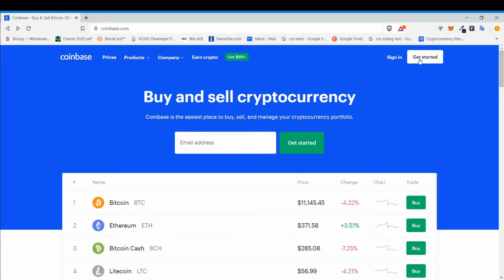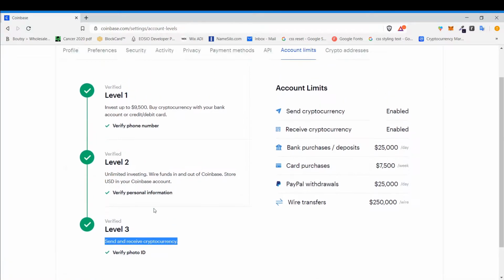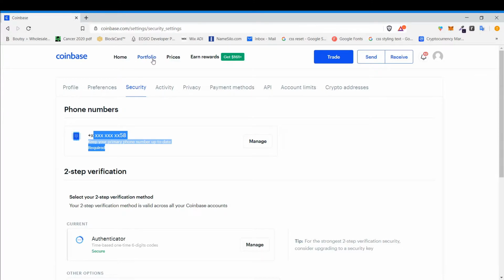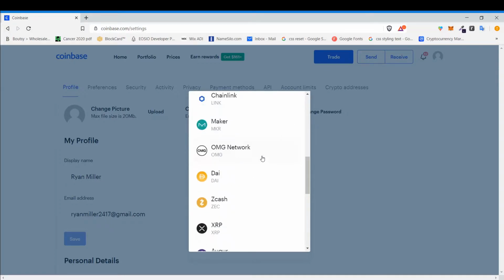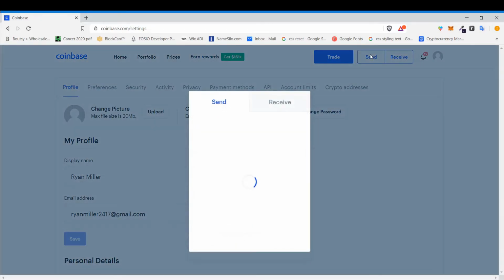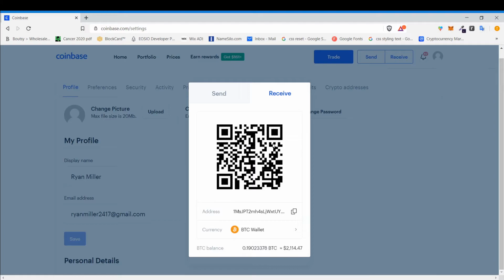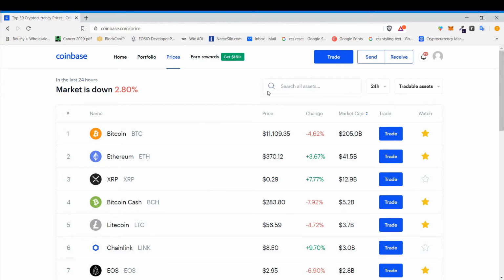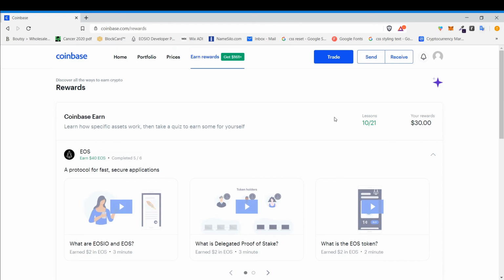Short Coinbase Tutorial (Bitcoin learning Series)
This is just a very short tutorial of the functions of Coinbase for people that are new to Bitcoin and Crypto. Goes over basic things like getting started with an account. Different levels of verification. Security settings. Adding payment method, Buying Bitcoin, Selling Bitcoin, Trading Bitcoin for other Crypto. Sending and Receiving Bitcoin. Coinbase Earn program, and Coinbase Referral Program